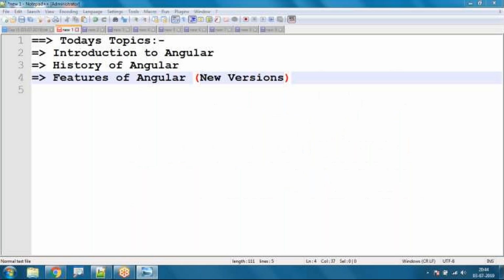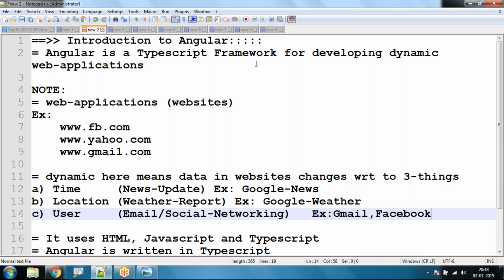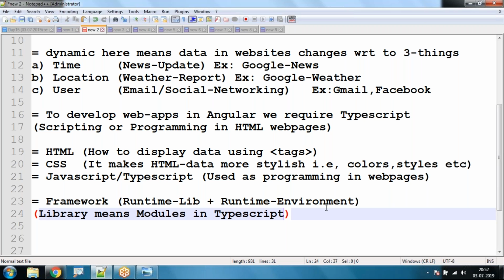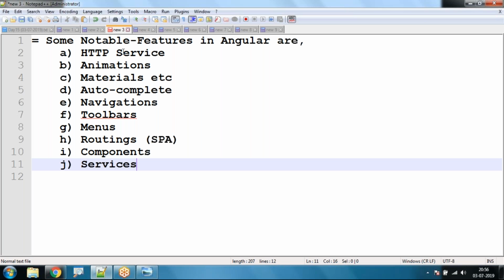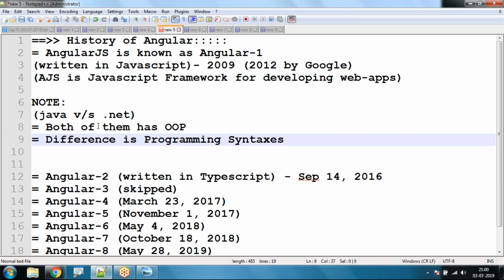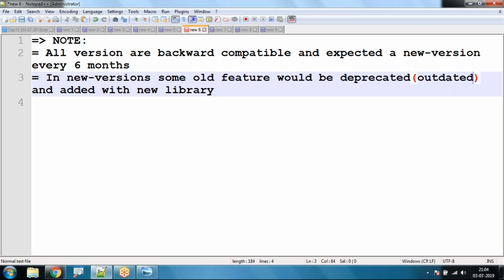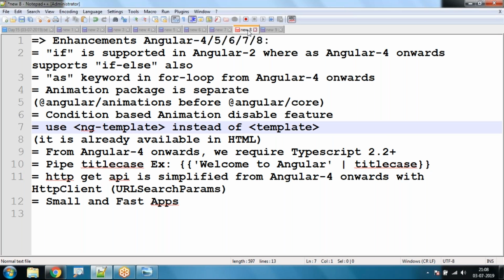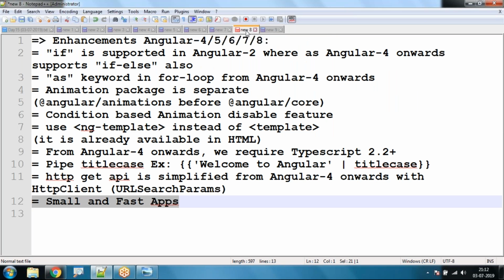7. Introduction, History, Versions and Notable Features of Angular 8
In this video we will discuss Introduction and History of Angular 8
What are the Notable Features of Angular
Pre-requisites for Angular
Versions of Angular
Angular Definition
Enhancements in Different Versions of Angular